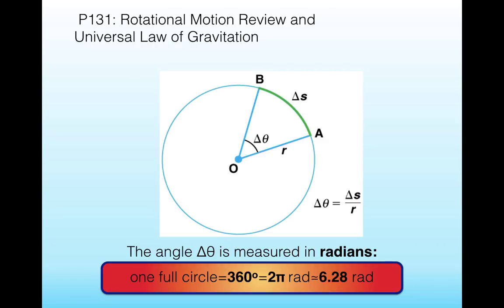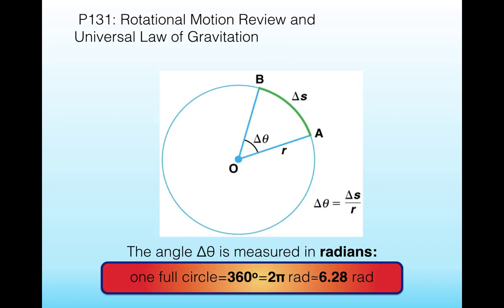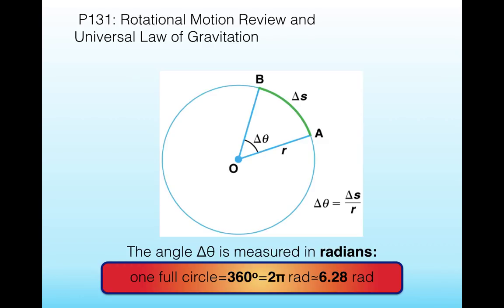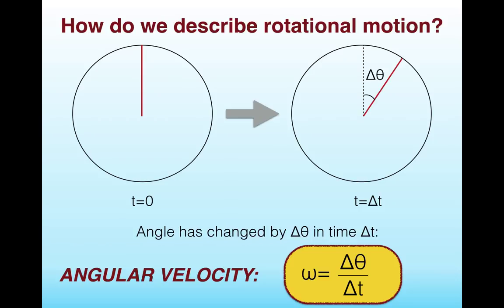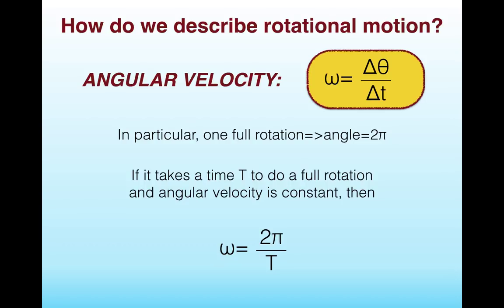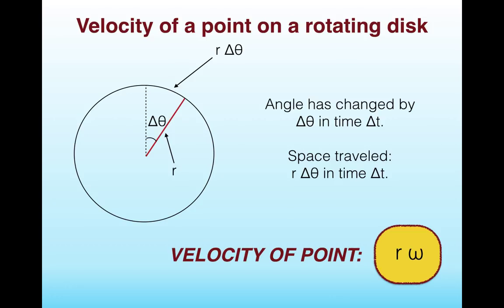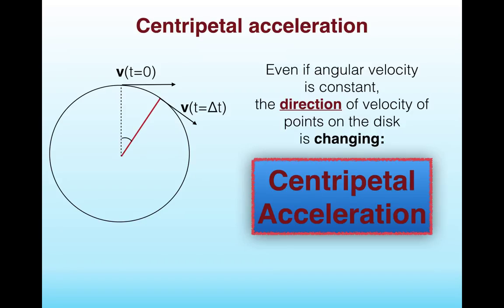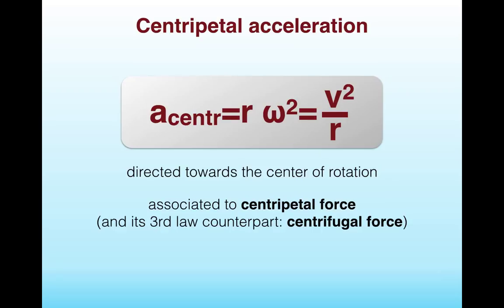Day12-RotationGravity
Rotational Motion and Centripetal Force